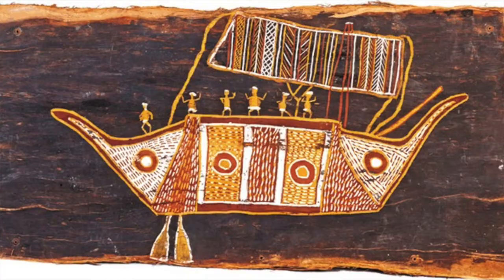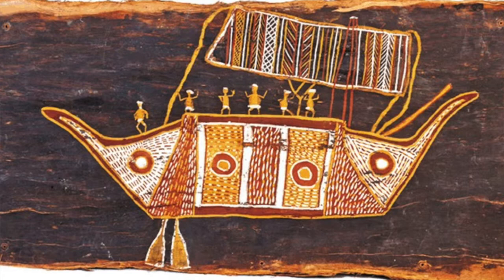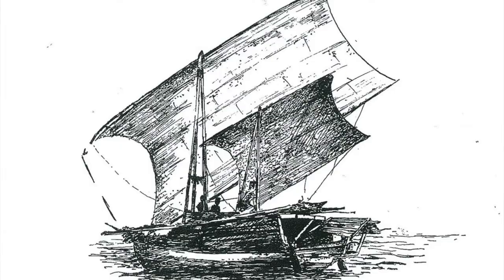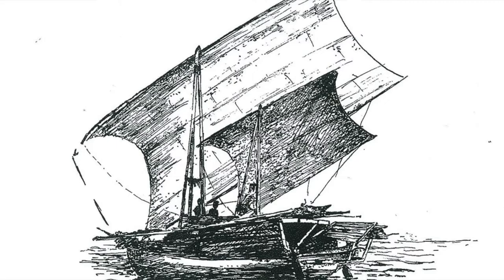Macassan Bark Painting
We have a few favourite things around the museum!

Have a listen to our Museum Officer, Cam, talk about First Nations relationships - and the lure of the sea cucumber...